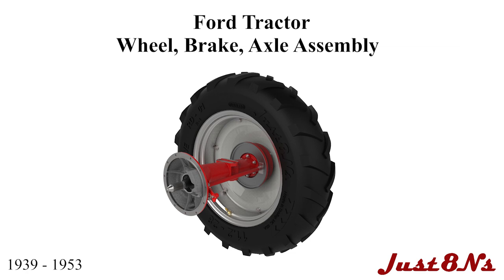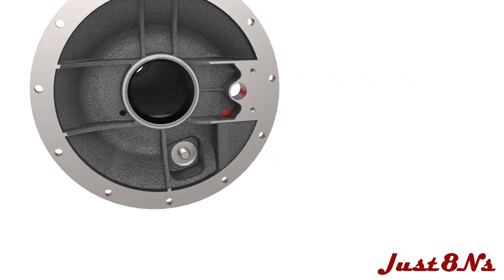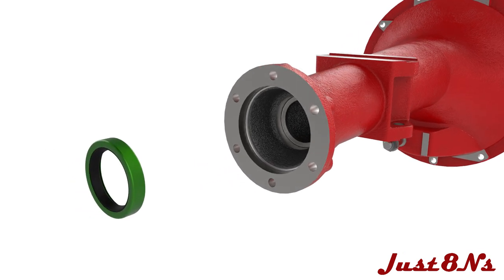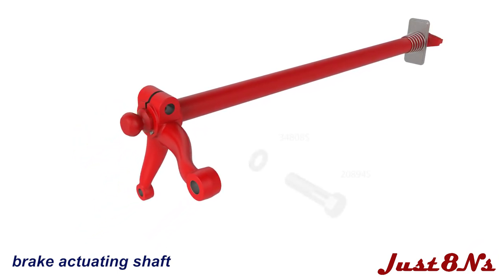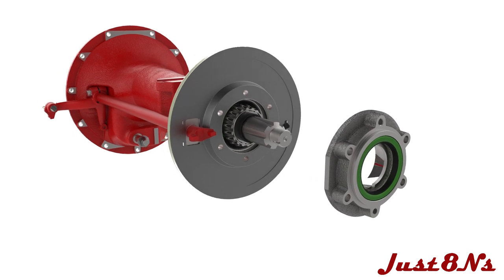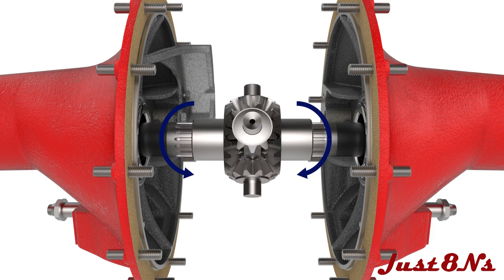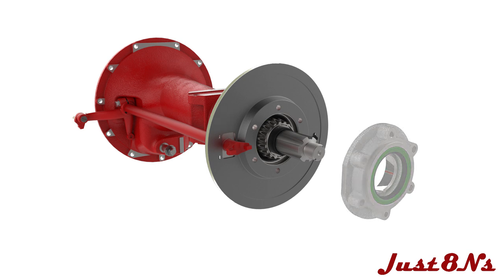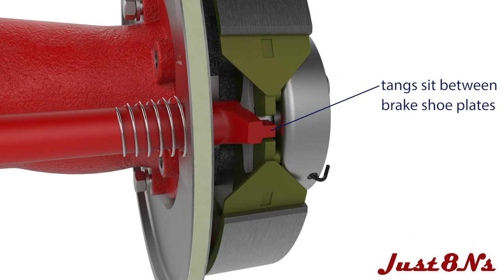Ford Tractor 1939 - 1953 Wheel, Brake, Axle Assembly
3D animation of the wheel, brake & axle assembly from Just8N's Ford Tractor Parts and Restoration Service.  Details the proper adjustment of the axles for correct differential engagement.